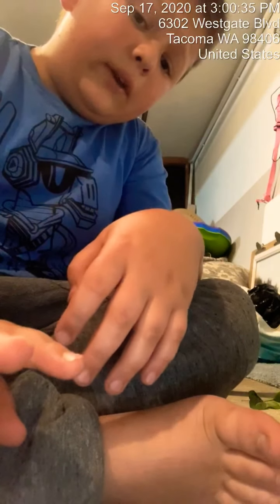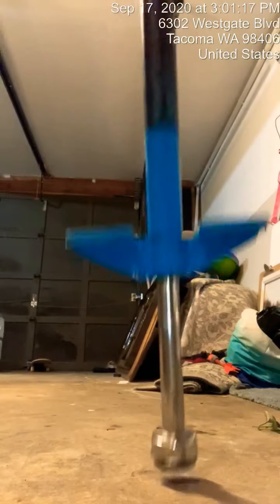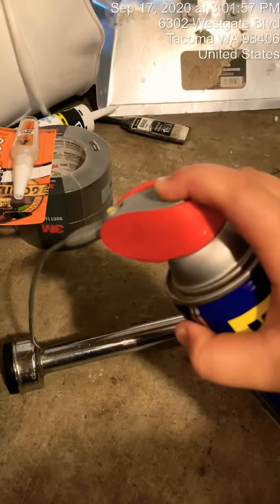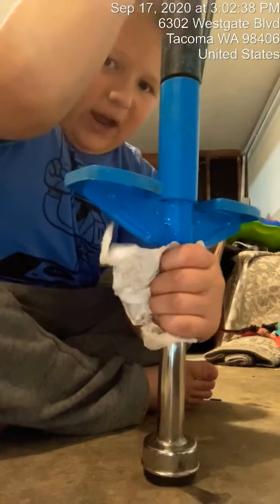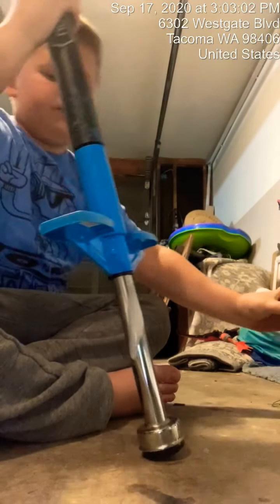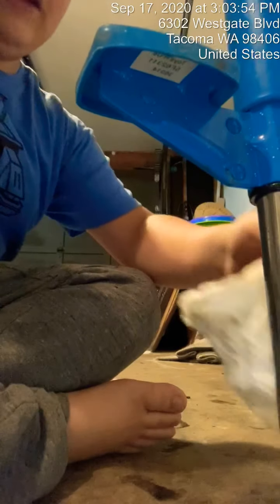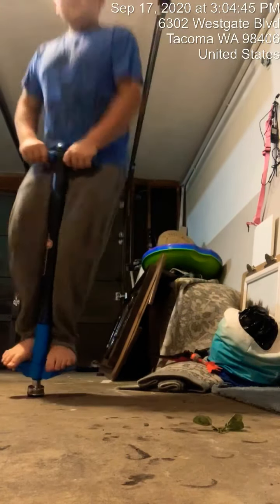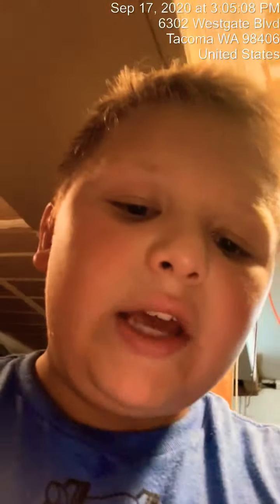How to fix your pogo stick